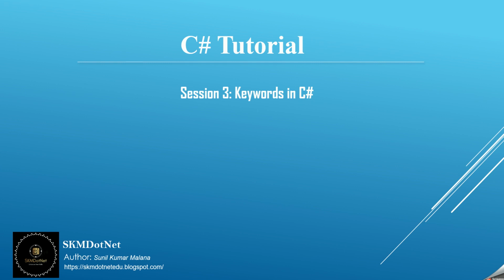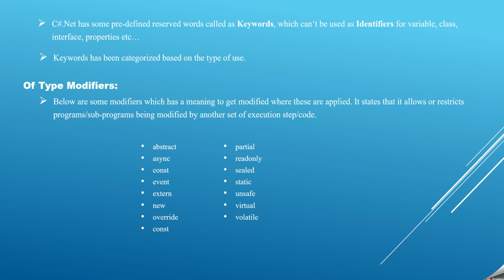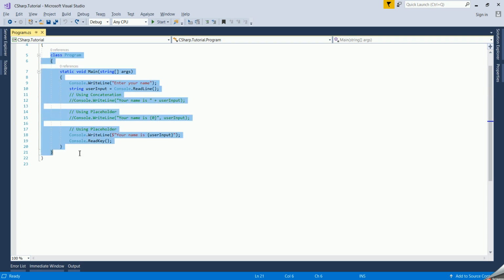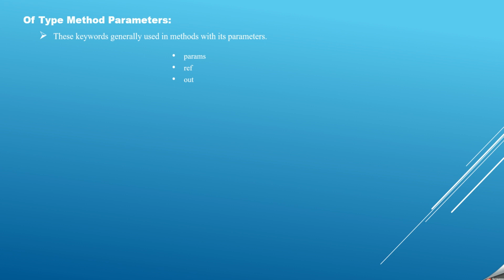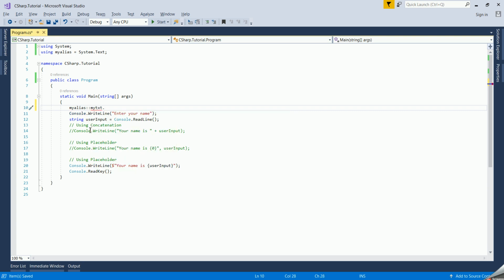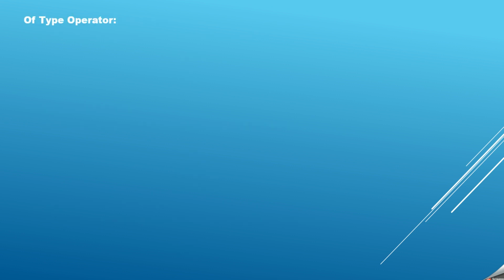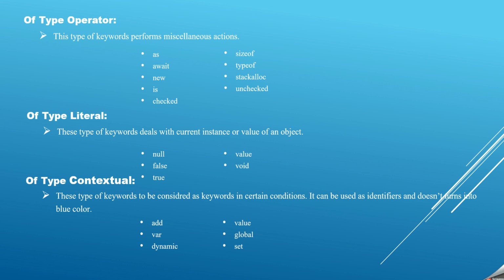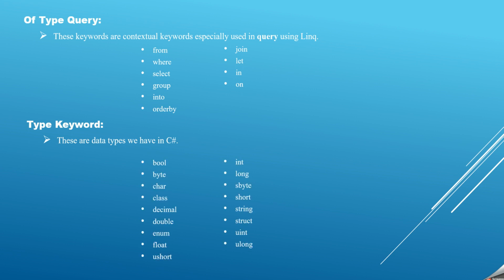Session 3 Keywords in C#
This is the 3rd session of "C# Video Tutorial". Here we are discussing types and various "Keyword" available in C#